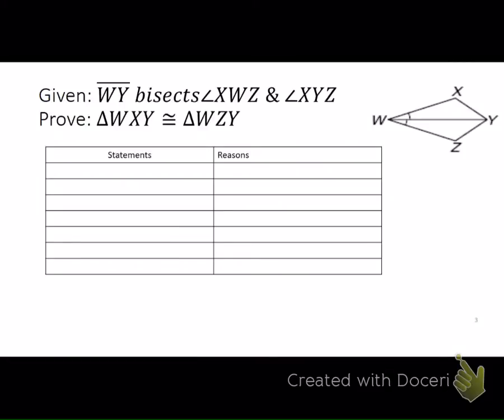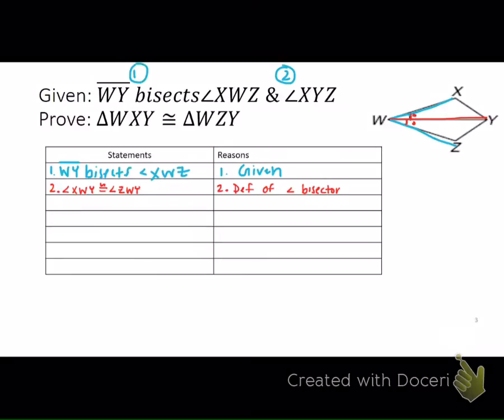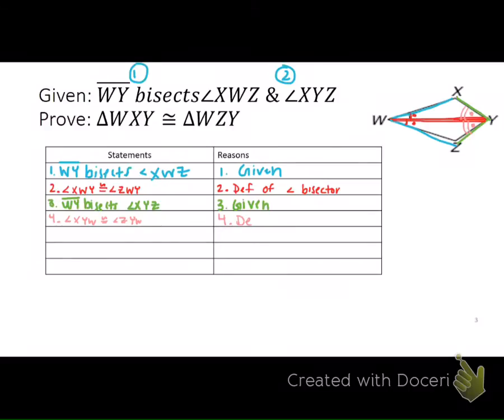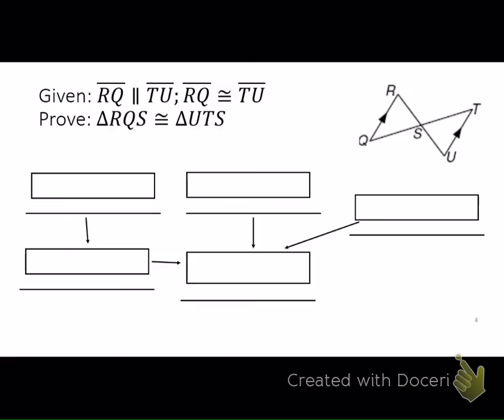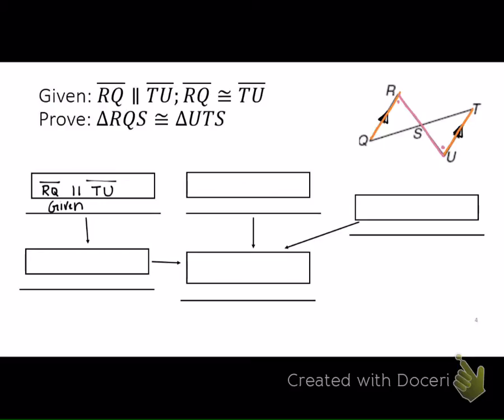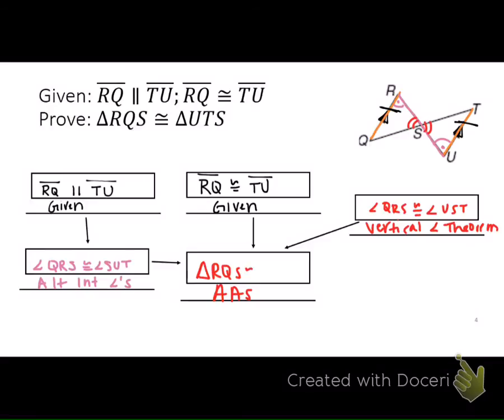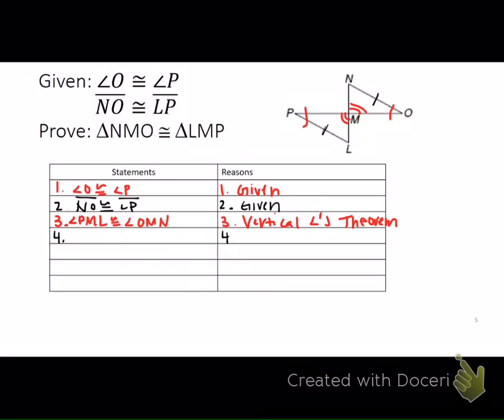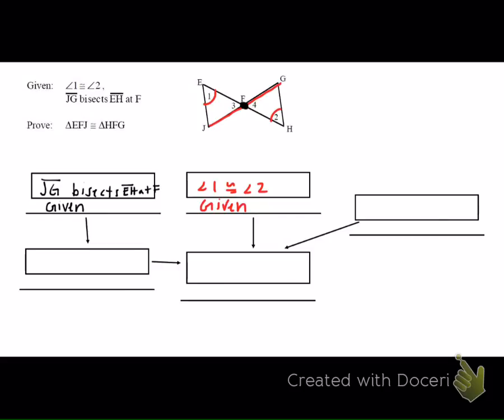AAS and ASA Proofs